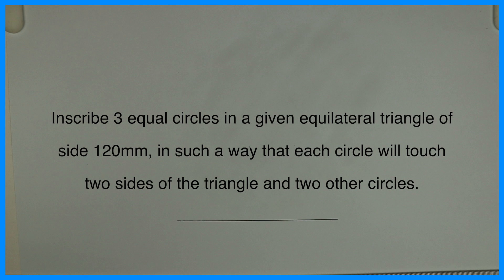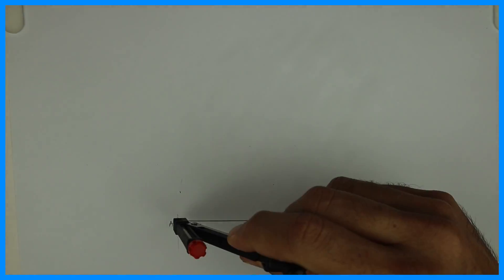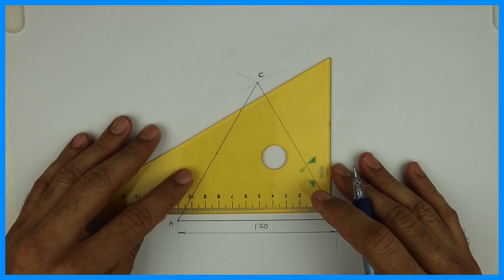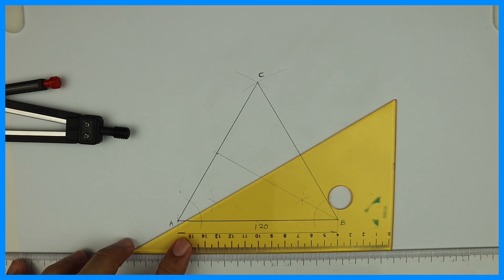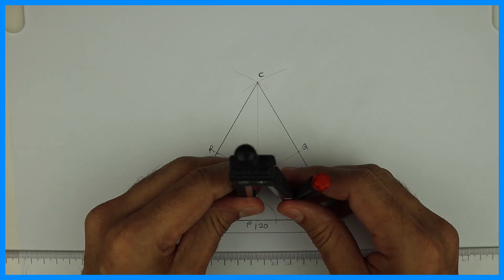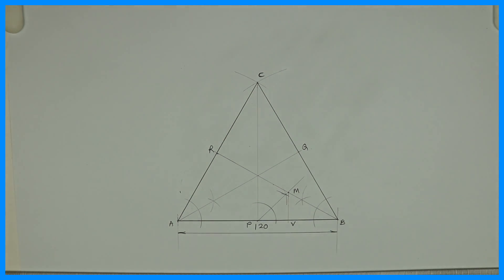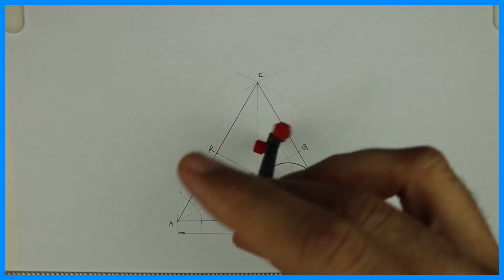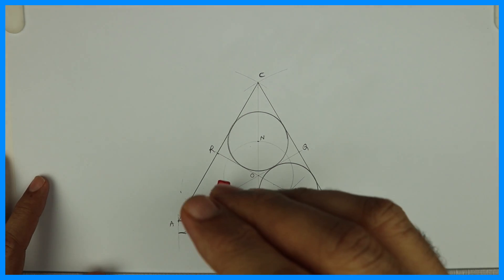How to draw 3 equal circles in an equilateral triangle touching two sides and two other circles